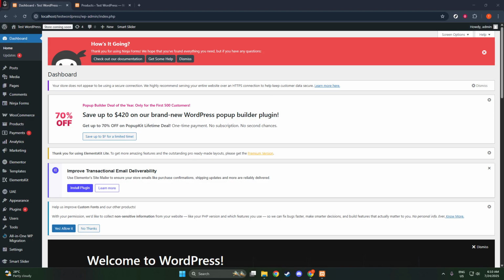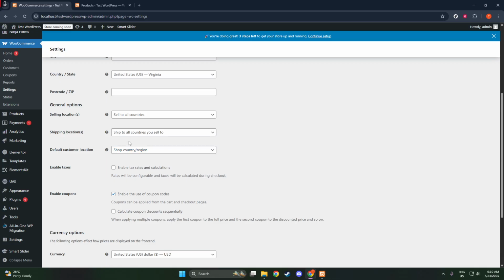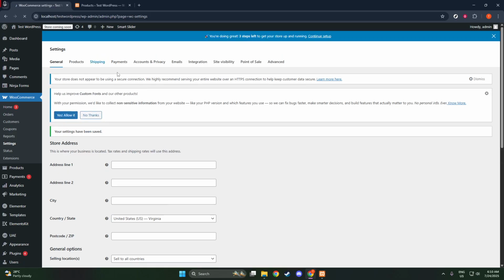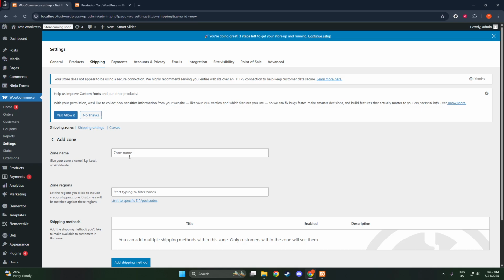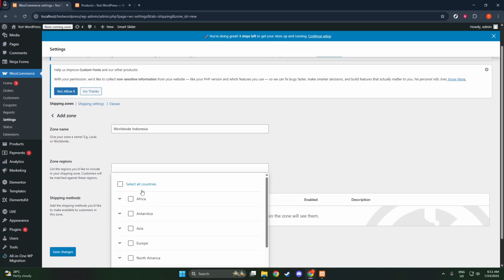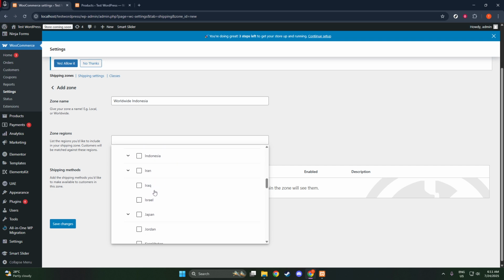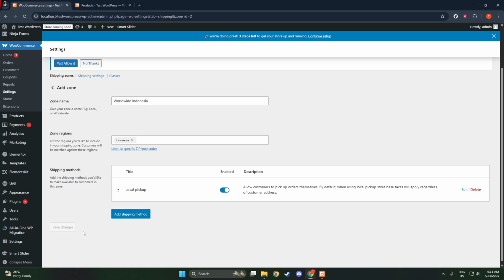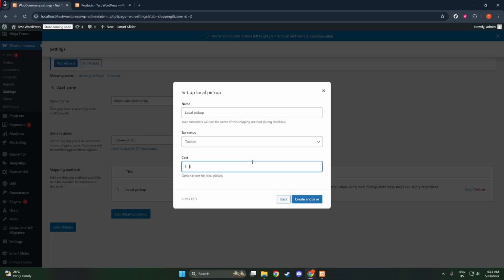How to Add Shipping Zone in WooCommerce [2026 Full Guide]